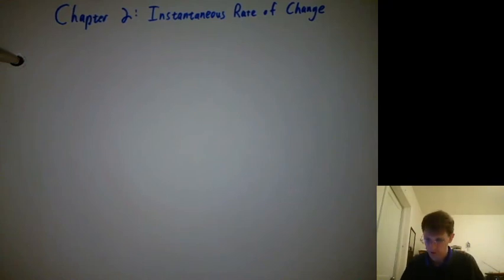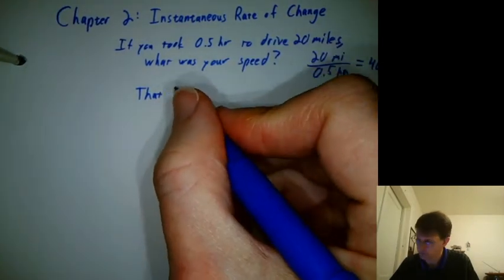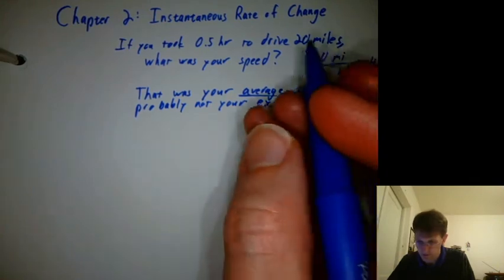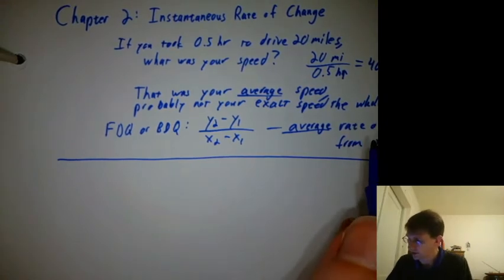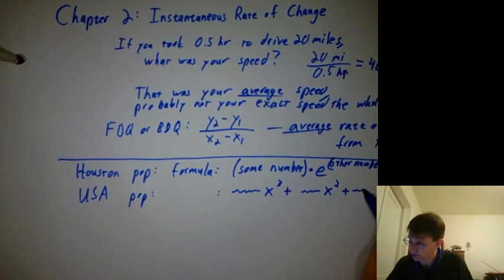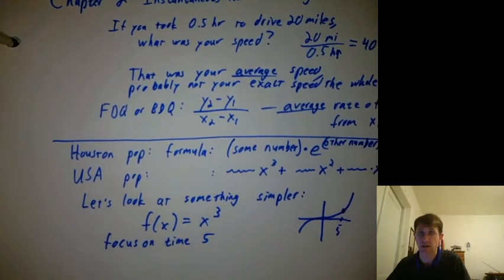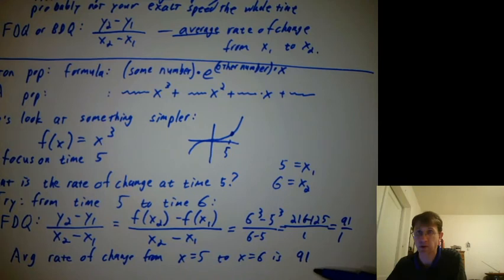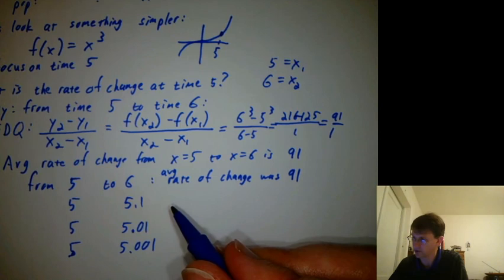math120 ch21a xcubed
Starting Chapter 2: Instantaneous rate of change.
Instead of dealing with a trendline formula with lots of constant coefficients in it, we start with a simpler function, like f(x) = x^3. Once we learn how to work with that, we can work with more complicated formulas later.